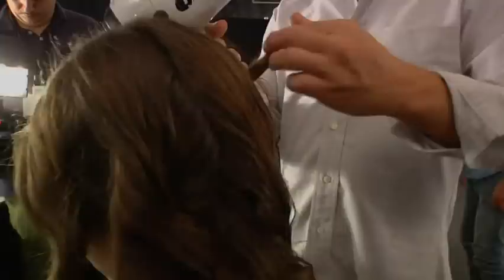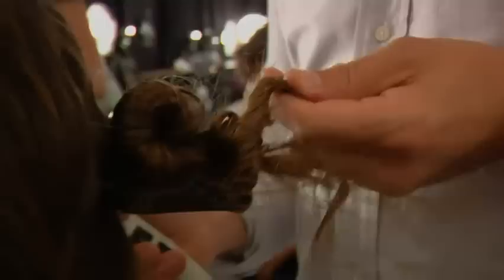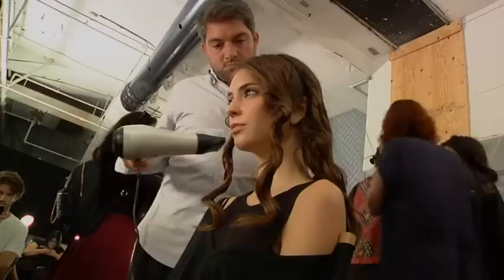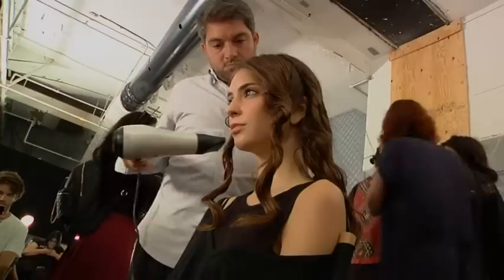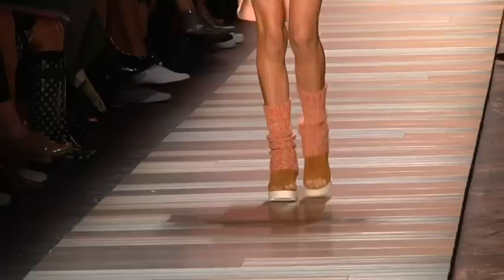BCBG Goes California Chic for Fashion Week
Husband-wife design team Lubov and Max Azria brought the West Coast sun to a dreary New York day, when they kicked off Fashion Week with a beachy vibe. (Sept. 30)